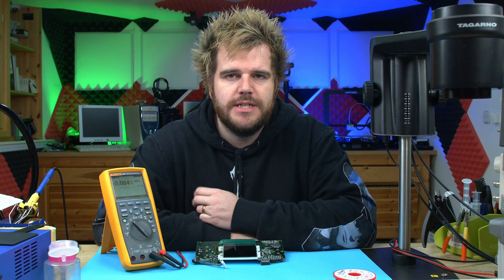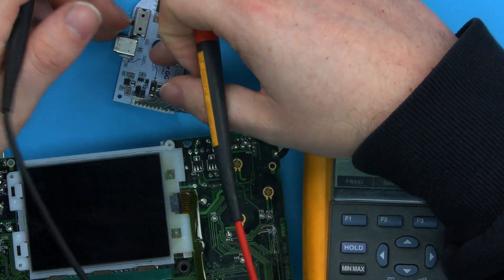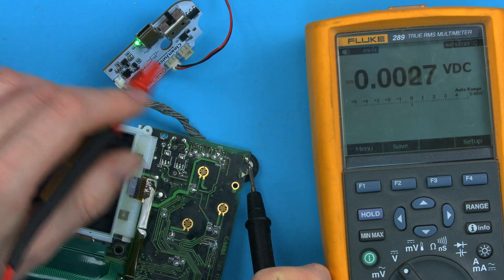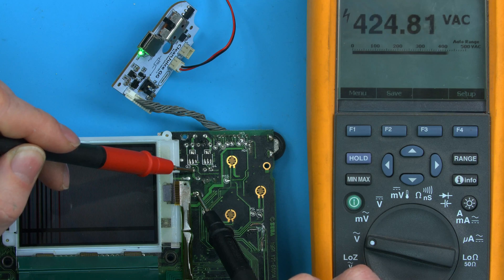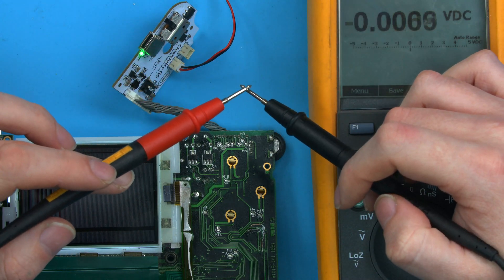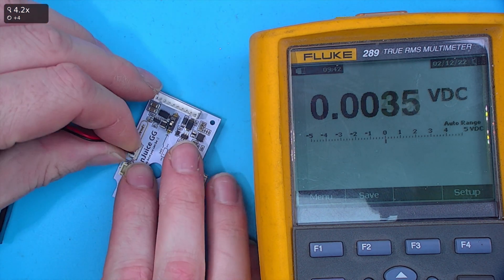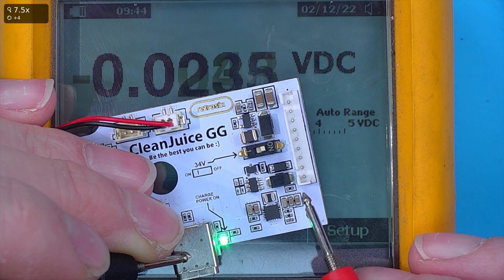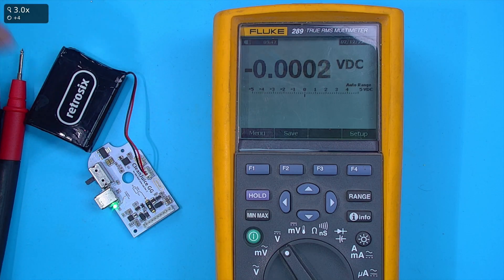Voltage DC Multimeter - Part 3: Diagnostics & Repair Course